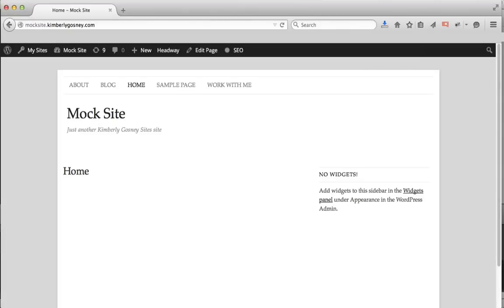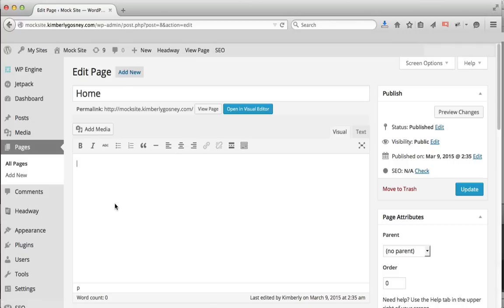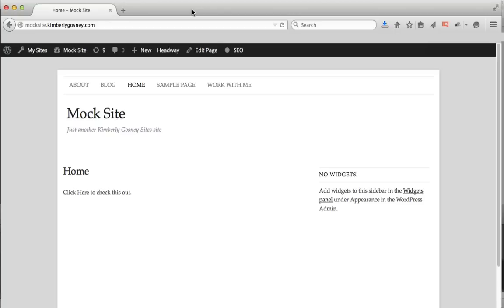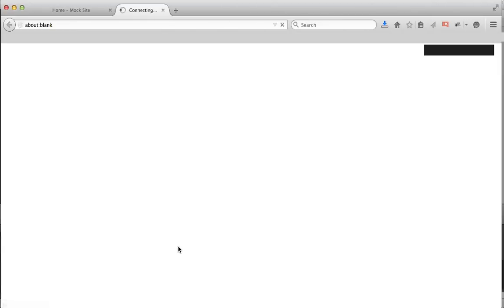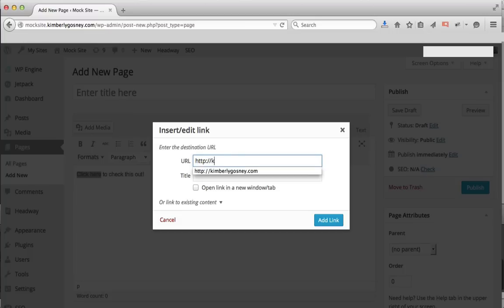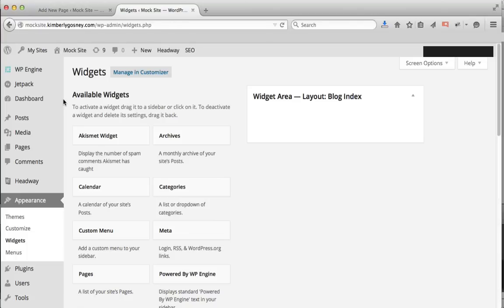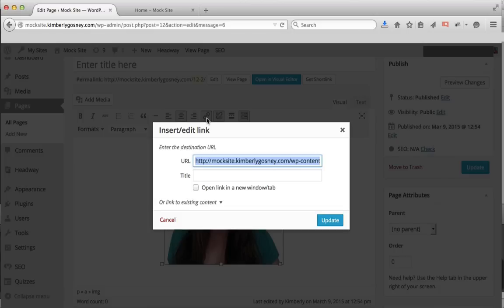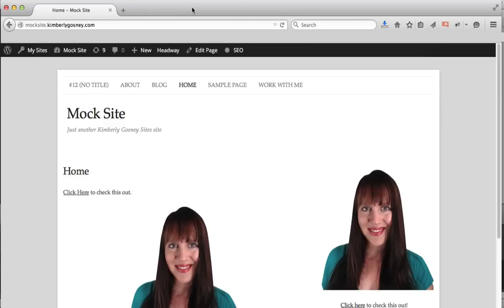How To Add Affiliate Links To Your Wordpress Website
Got affiliate links that you'd like to add to your Wordpress website? Kimberly Gosney will show you how to add your links with text and images to pages, posts and the sidebar of your website.

This is great for affiliate links, but you can use it for learning how to add image links and text links to your Wordpress website too!